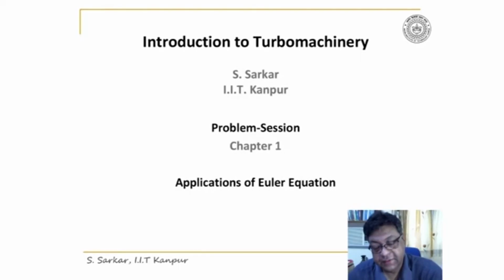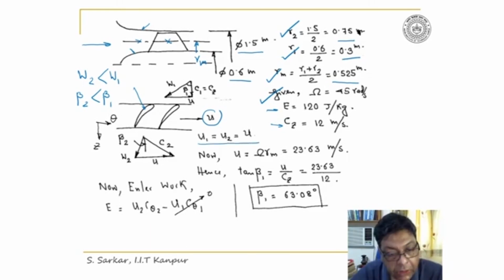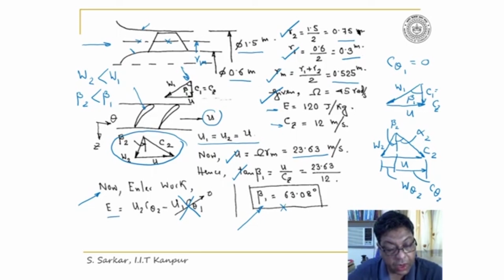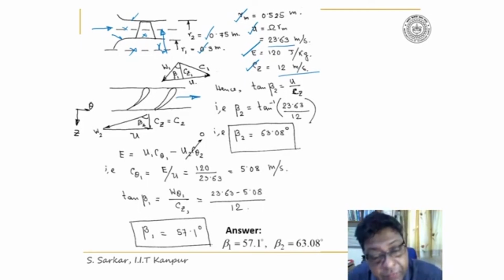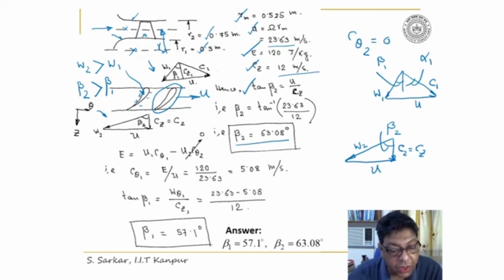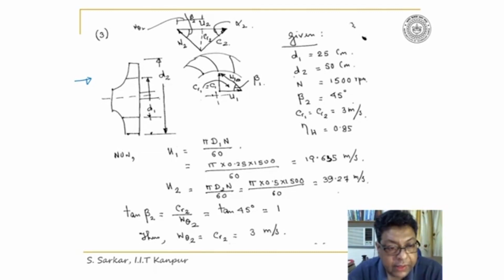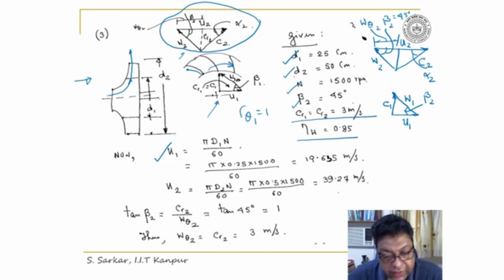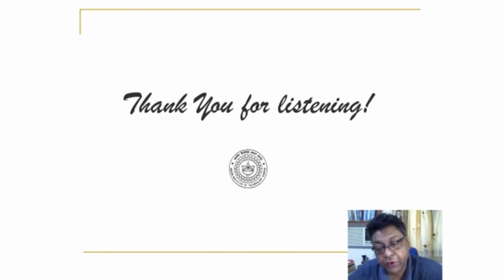Lec 07: Problem Session - Chapter-1: Applications of Euler Equation